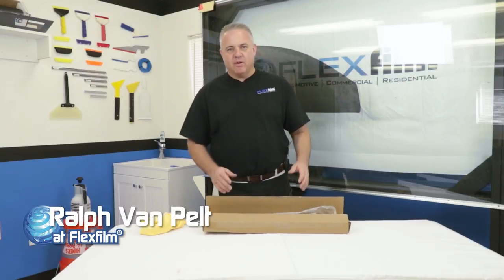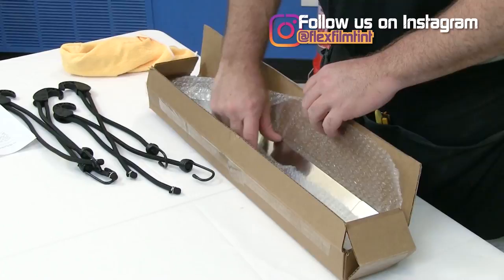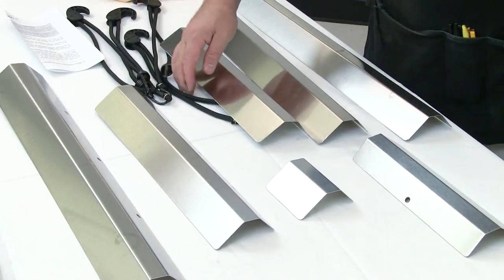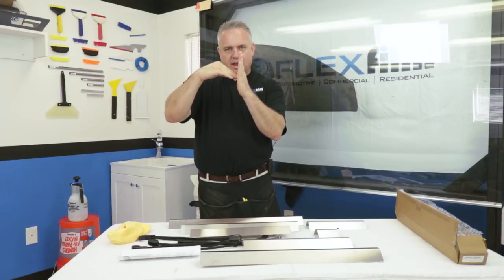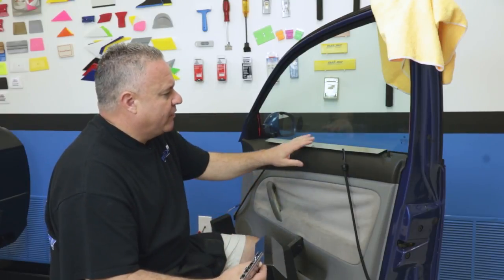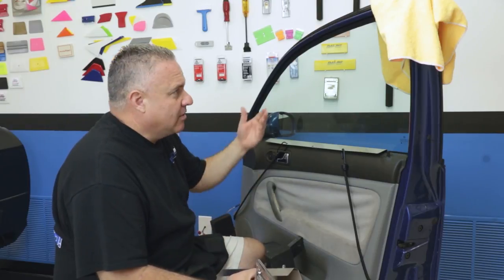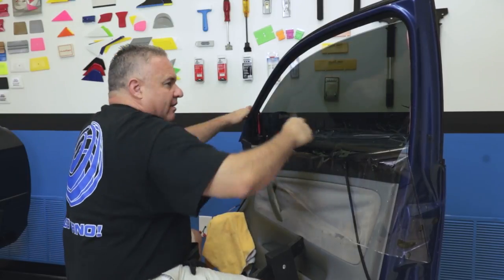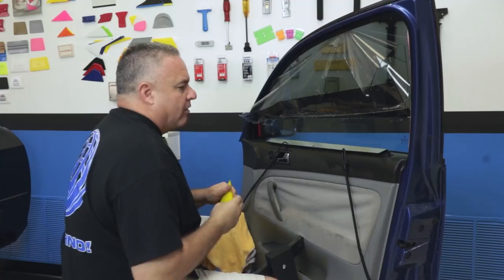How To Use The Gasket Wizard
I've had many people ask me, "How do I use the gasket wizard?" This video aims to tackle that question by showing you the ins and outs of the tool and even how to mod it.

Edit: This tool has been discontinued.